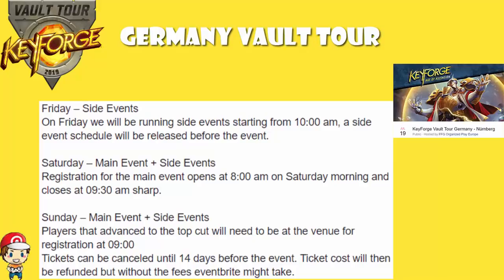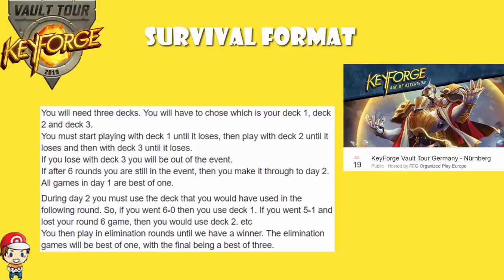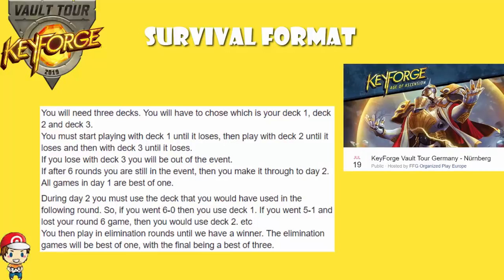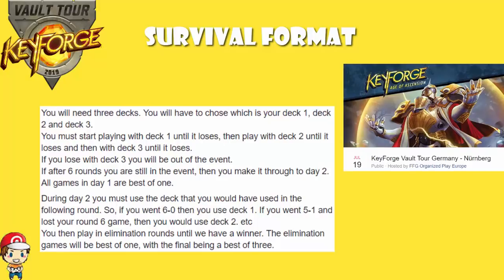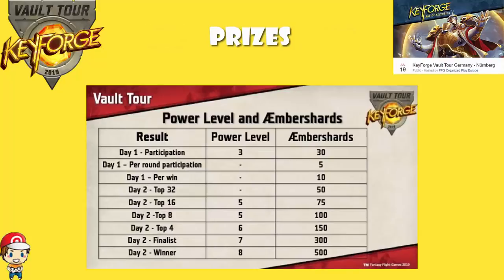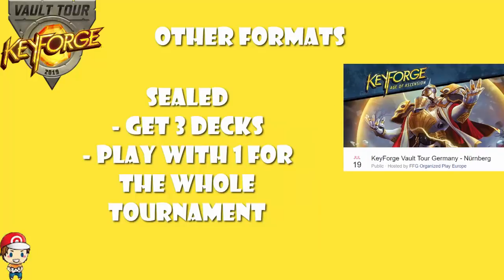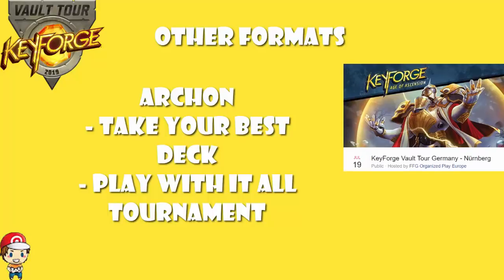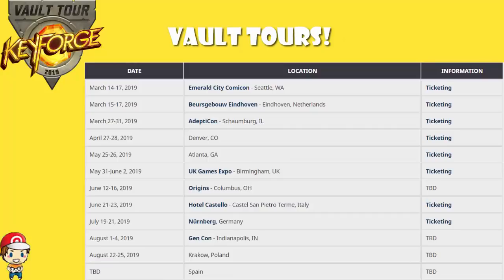Keyforge Vault Tour (Germany) Announced & Formats Explained!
We have details of a new Vault Tour in Germany so I go through this, while also explaining the various formats and recapping the other announced Vault Tours. Come see!

Germany Vault Tour: 00:38
Survival Format Explained: 02:47
Vault Tour Prizes: 06:13
Other Formats: 07:00
Other Announced Vault Tours: 09:07